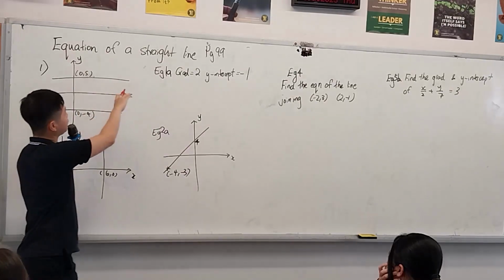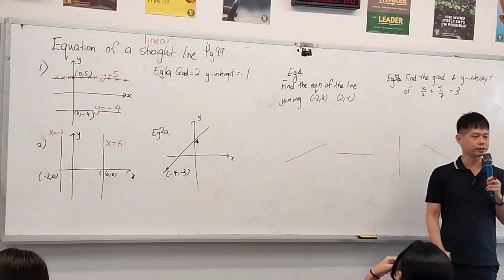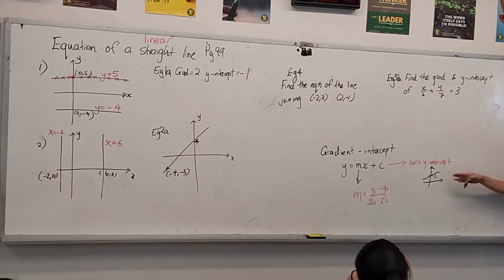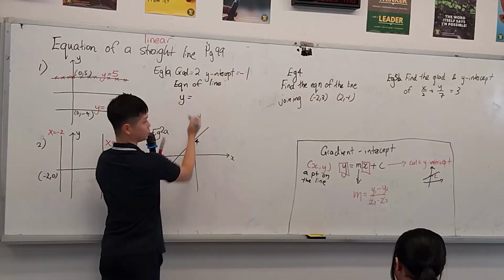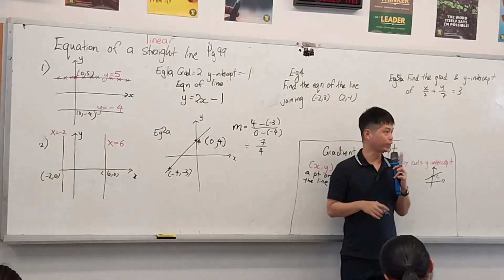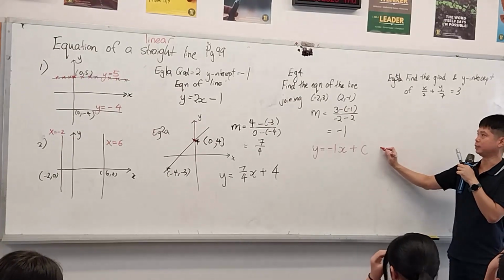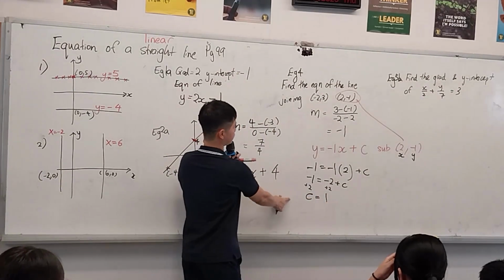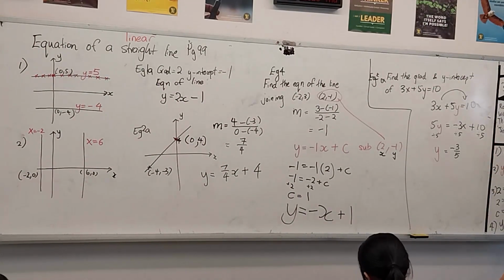Equations of Straight Line